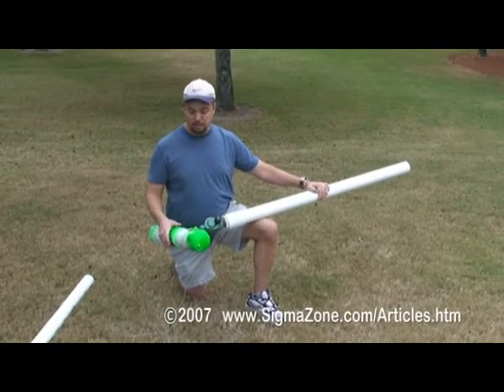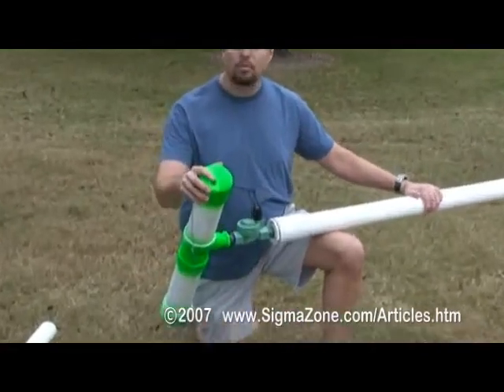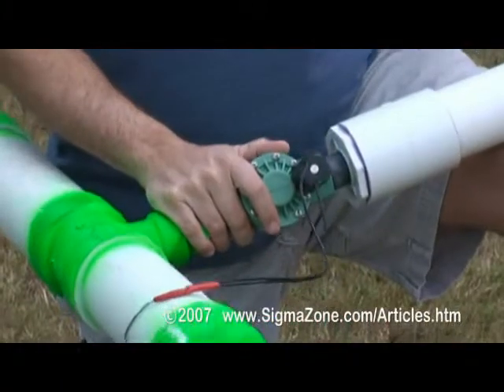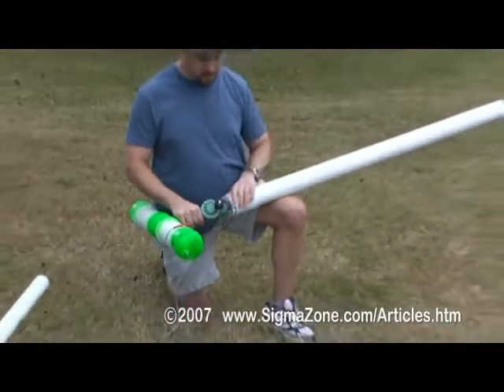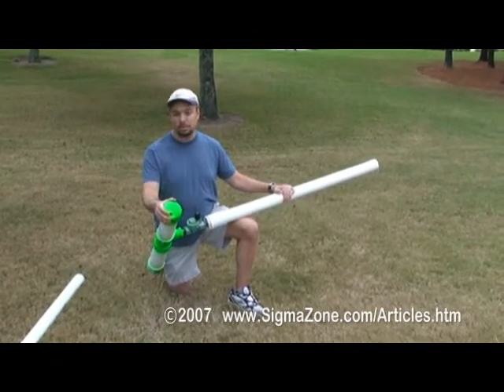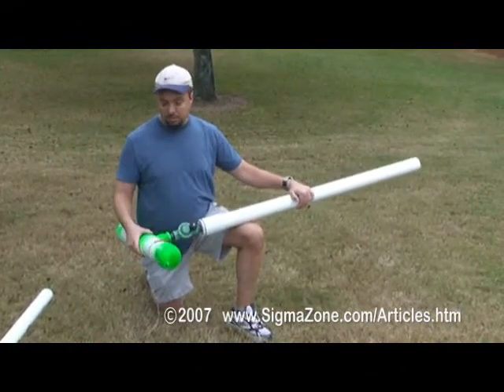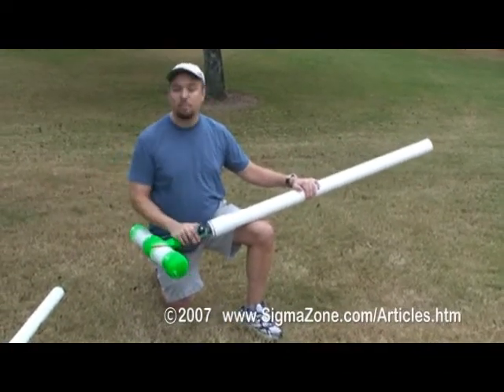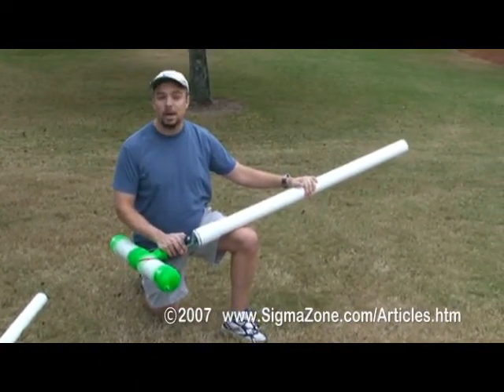Potato Cannon Explanation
Explanation of the basic operation of the potato cannon.